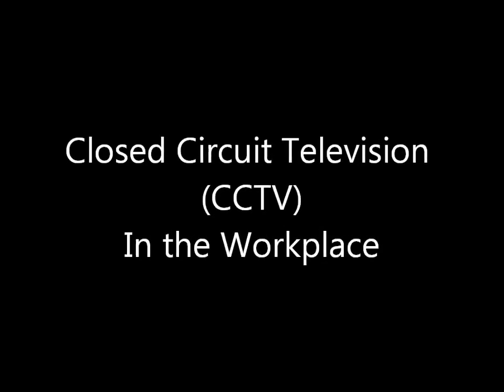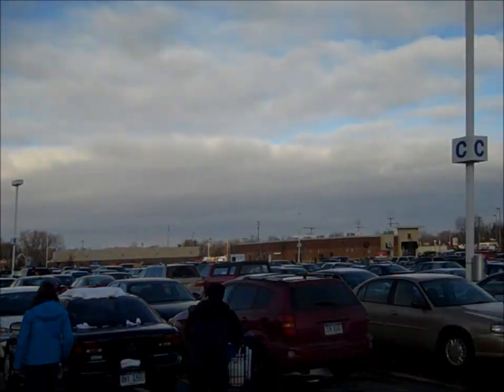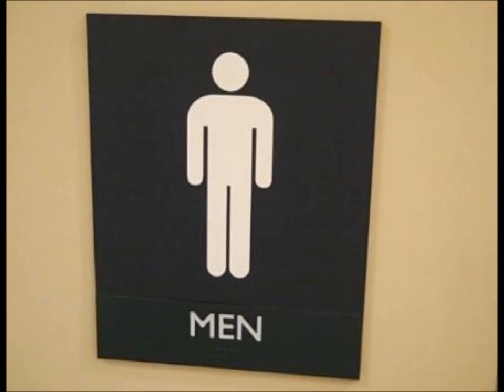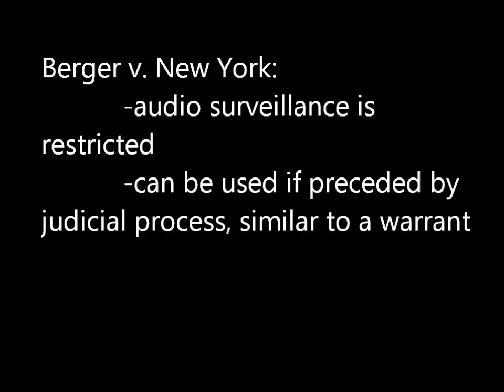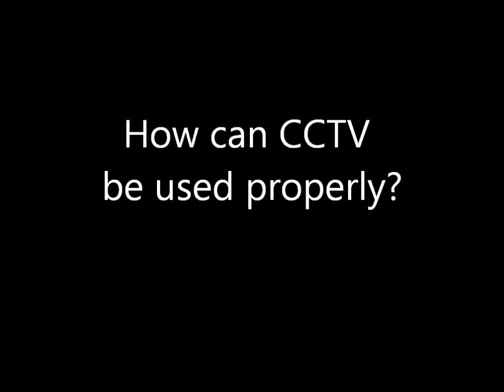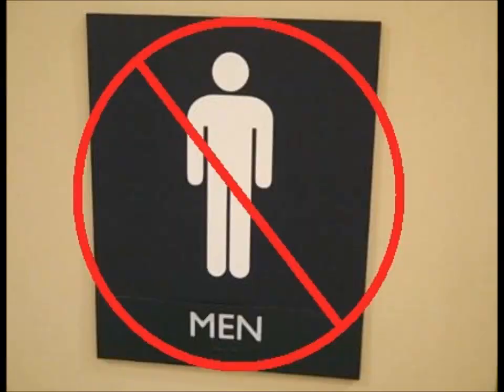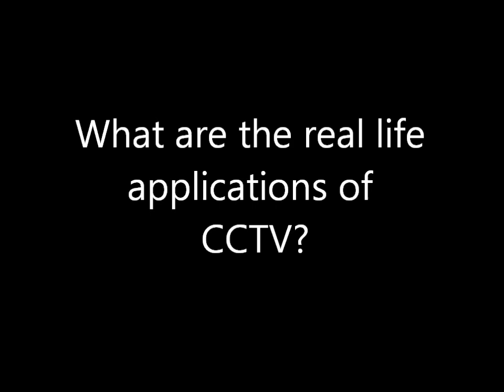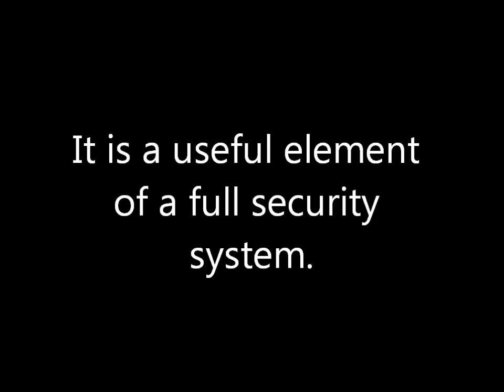CCTV in the Workplace.wmv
This is a film created by a Grand Valley State University student to raise awareness and help people understand what Closed Circuit TV is and what its role is in public and in the workplace.